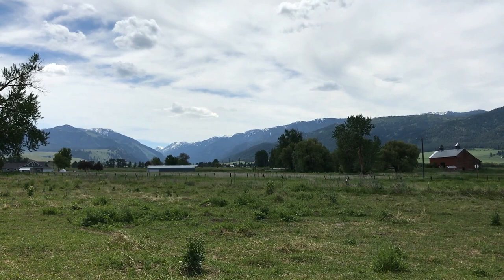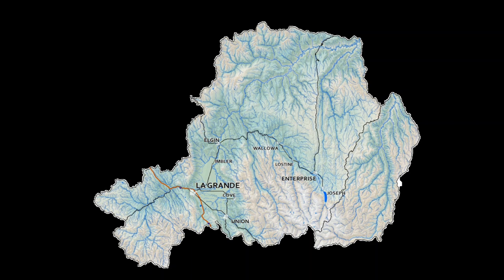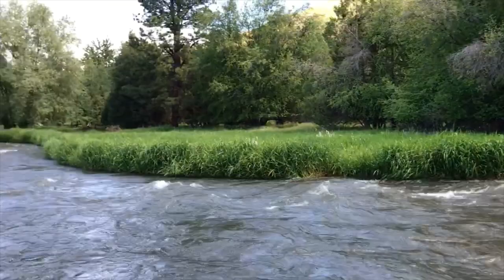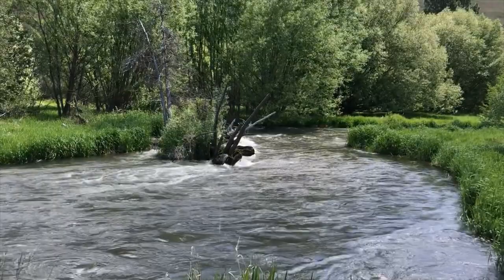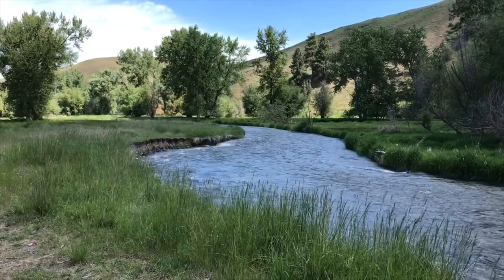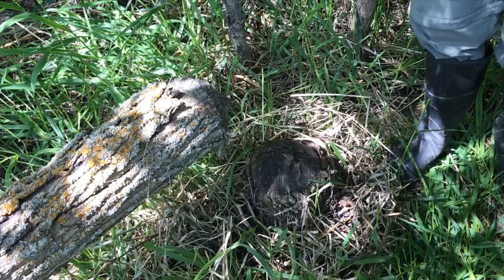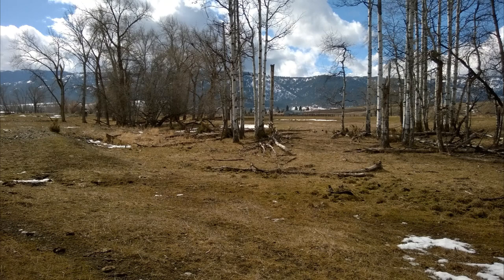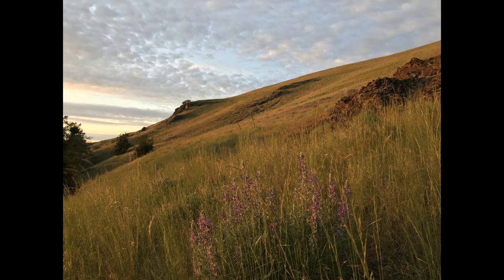GRMW GOSTEM with Ian Wilson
Ian Wilson, our project coordinator for Wallowa County, recently put together this short video for GOSTEM. The content is directed towards students 4th-6th grade to help illustrate what constitutes "good habitat" for fish in the Grande Ronde Basin using examples on the Wallowa River, to which Ian lives in close proximity.